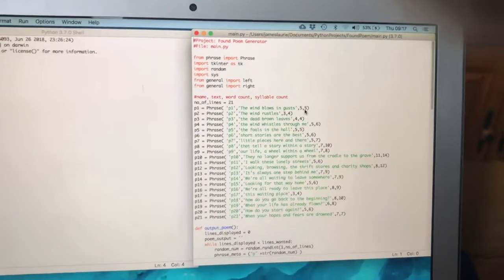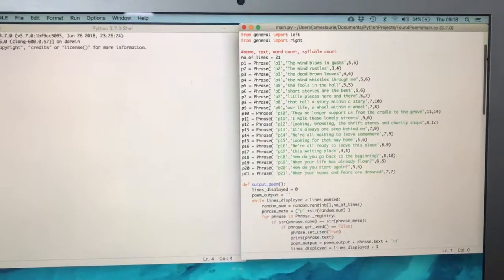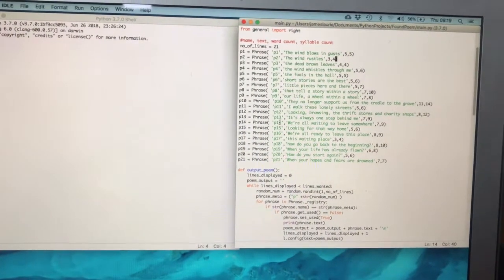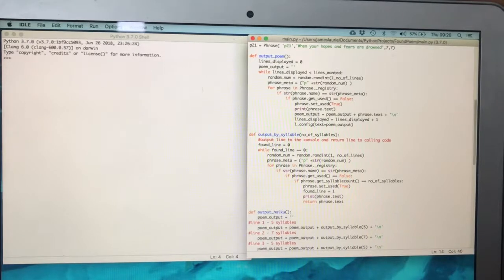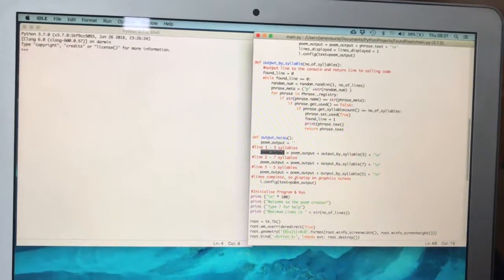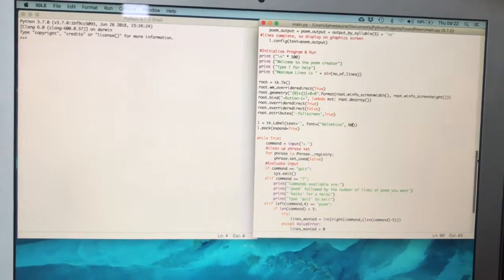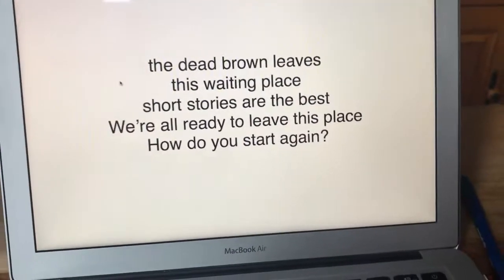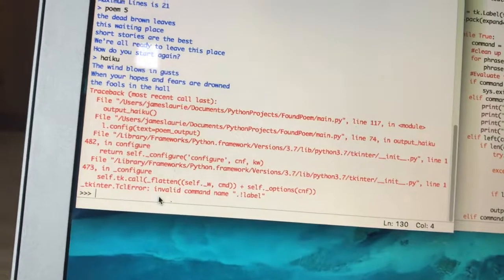Programming In Python - Found Poem Generator 2 - The Graphical Output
This video accompanies my blog post describing the Found Poem Generator I am developing using Python.

This update shows how I incorporated a graphical large screen display into the program.

Python ‘Found Poem’ Generator – Part 3 - The Next Level

Python ‘Found Poem’ Generator – Part 4 - Outputting Text To A Graphical Screen

Python ‘Found Poem’ Generator – Part 5 - User Interaction – Adding Buttons

Python ‘Found Poem’ Generator – Part 6 - Loading Data From A File

Python ‘Found Poem’ Generator – Part 7 - Counting Syllables and Words